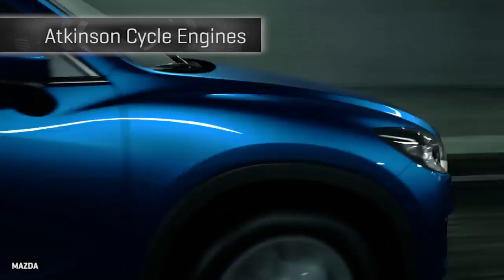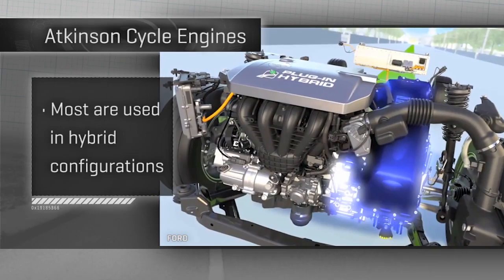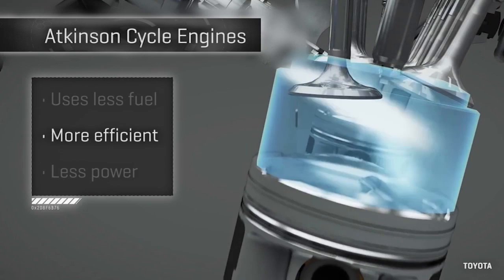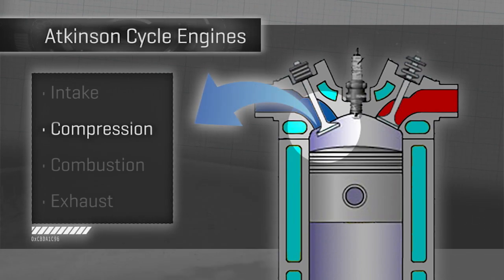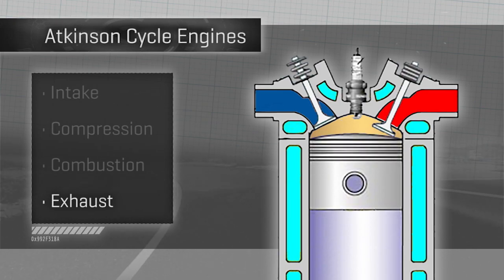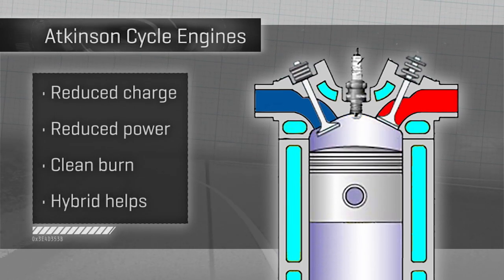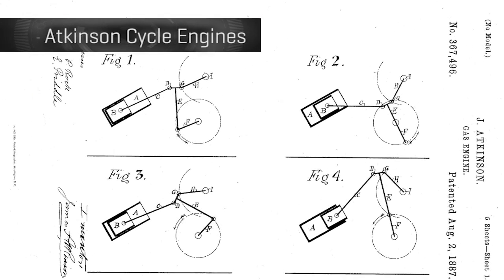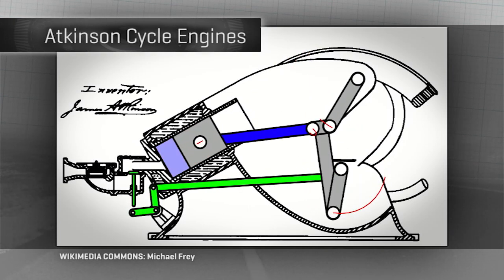Car Tech 101: The Atkinson Cycle engine explained (On Cars)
The Atkinson Cycle engine may be under your car's hood and you'd never know. Brian Cooley discusses the technology and why it's becoming a mainstay in late model, efficient cars.